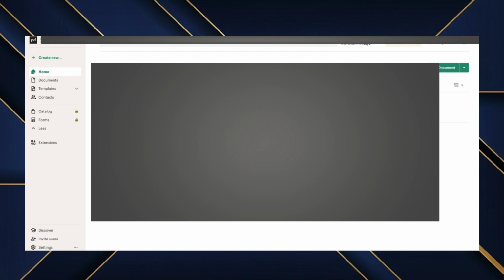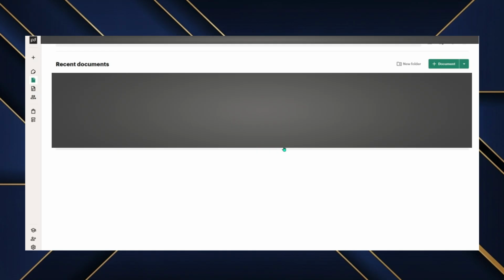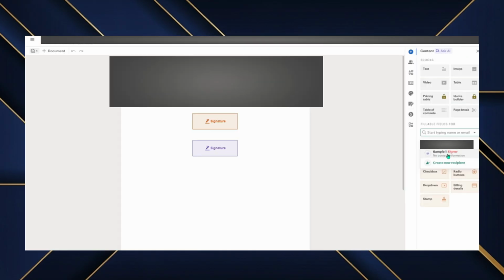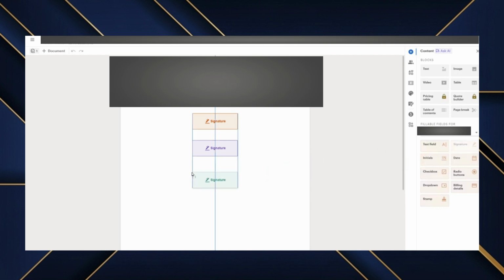How to Add a Signature Field in PandaDoc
Learn how to easily add a signature field in PandaDoc documents. This tutorial guides you through the simple steps to insert a signature block, ensuring your documents are ready for electronic signing. Perfect for contracts, agreements, and proposals requiring e-signatures.